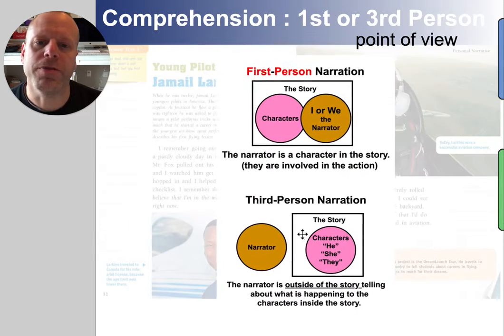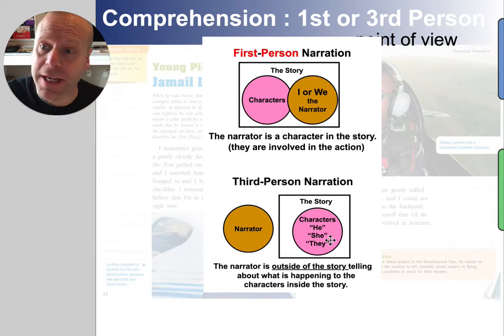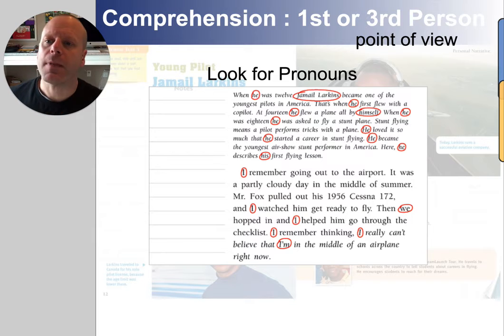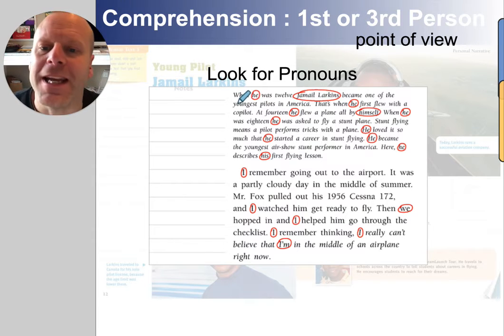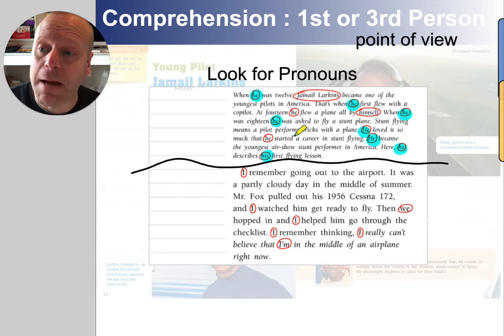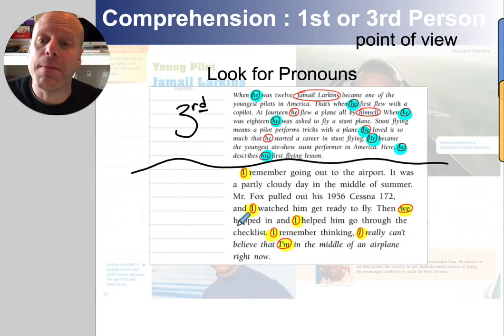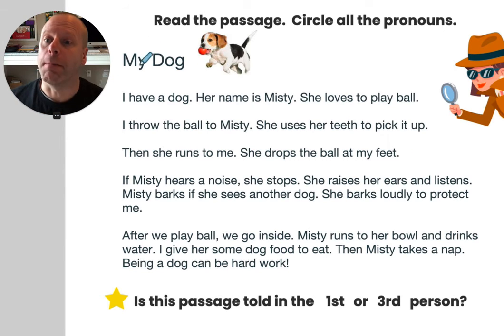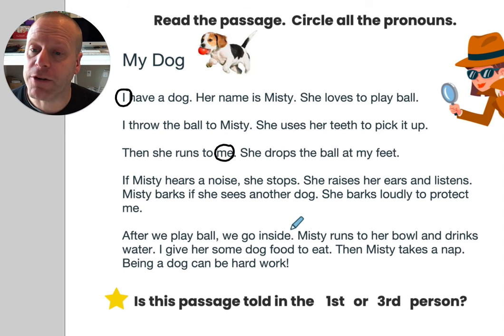3 23 POV and Pronouns